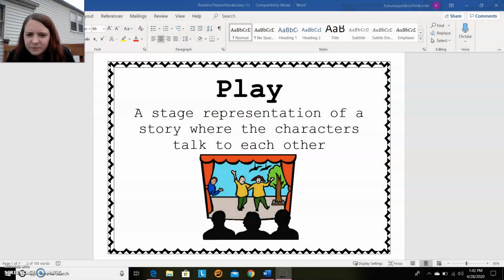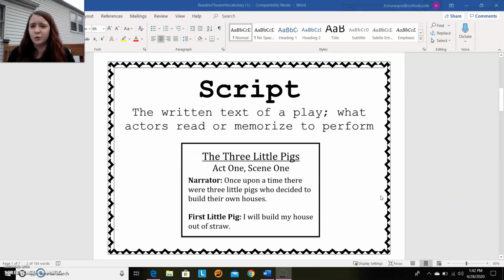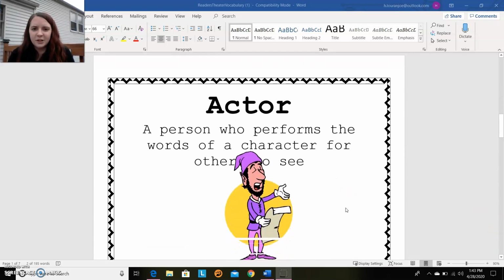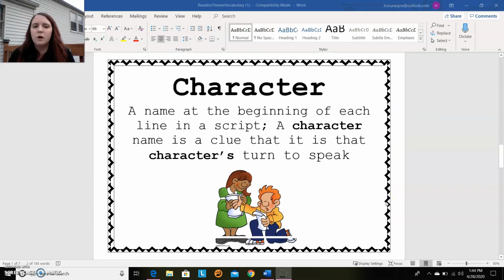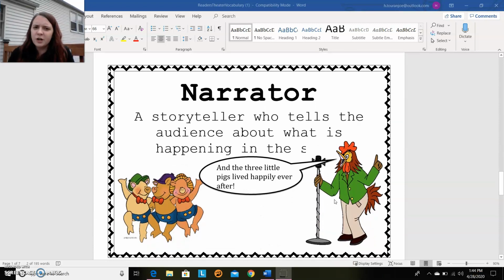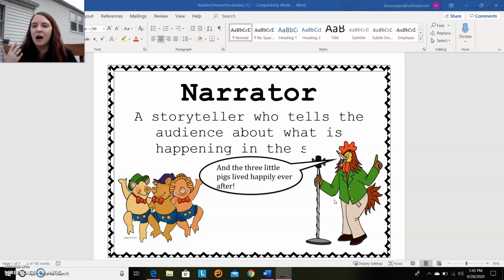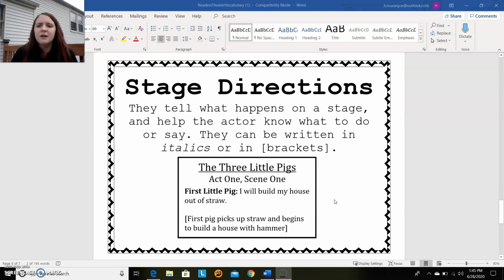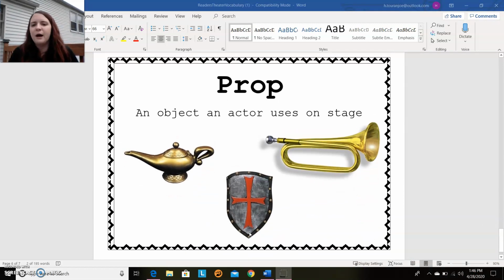CKLA Unit 7 Lesson 13 Video